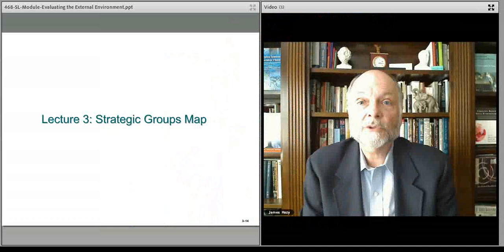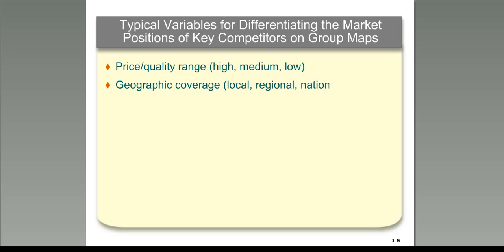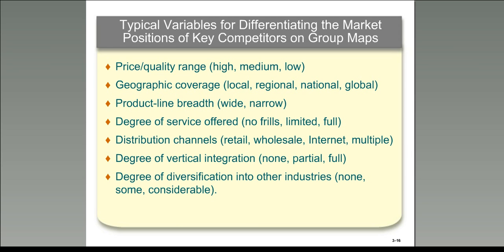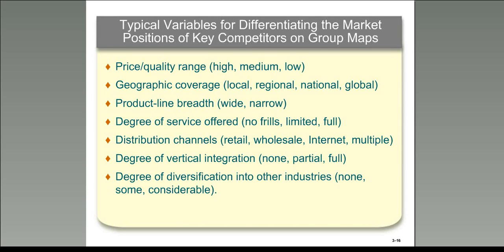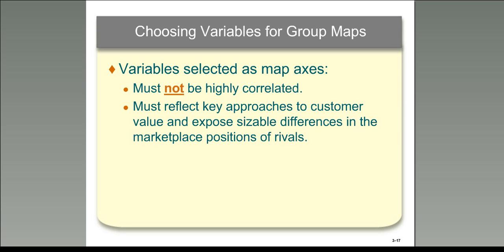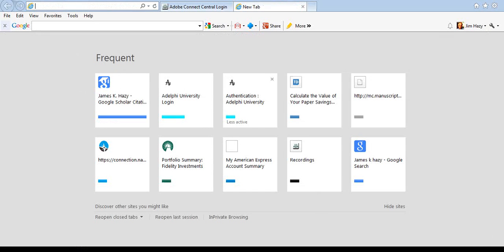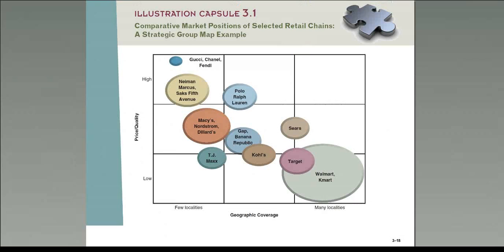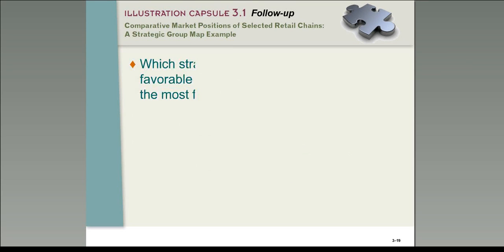468 Mod 1 Ext. Environment Lect3 Strategic Groups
468 Mod 1 Ext. Environment Lect3 Strategic Groups